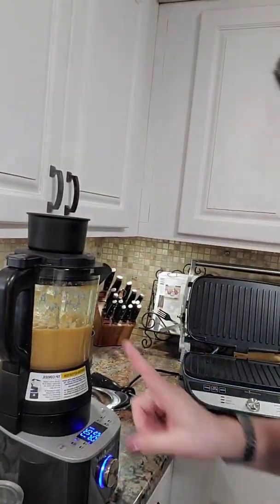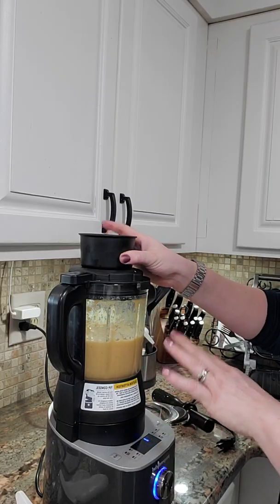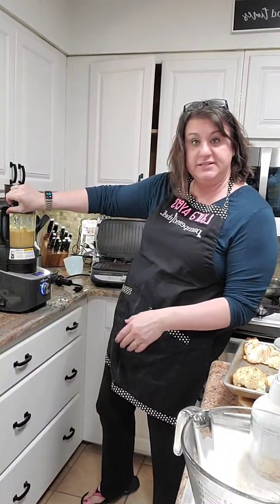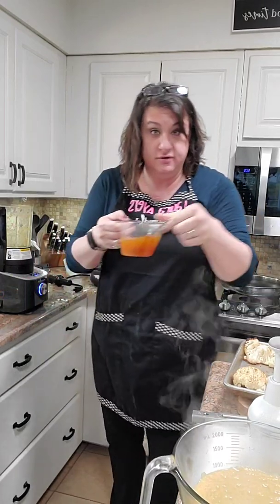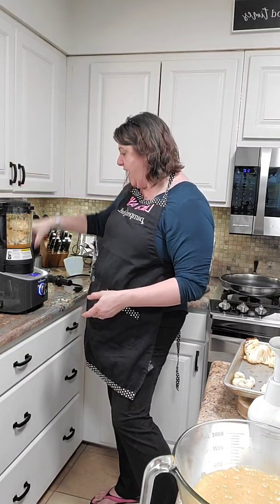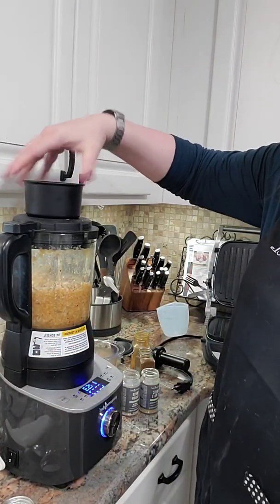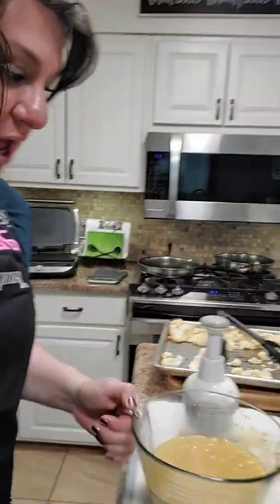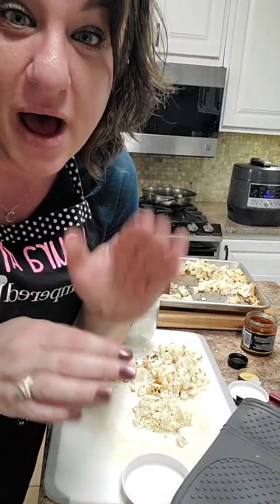Recipe Curry Roasted Cauliflower Soup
Order anytime at pamperedchef.biz/lauraayers